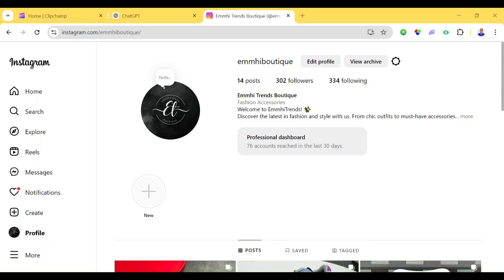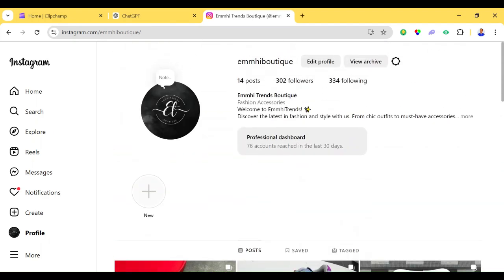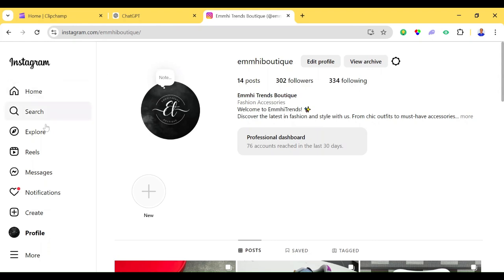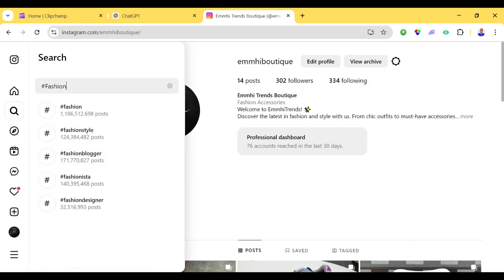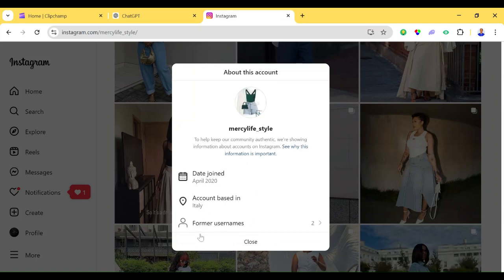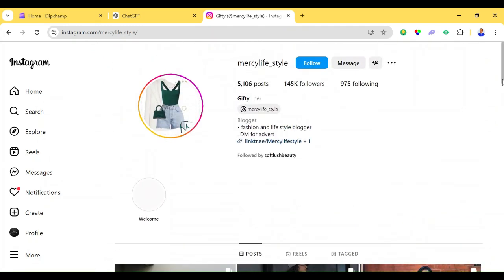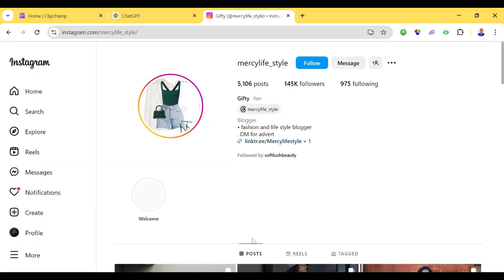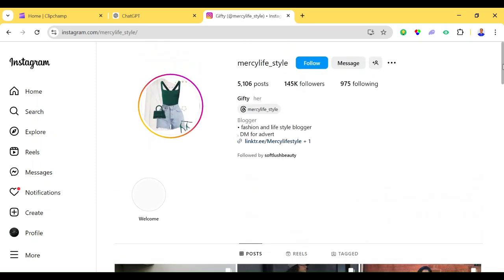How to Scout on Instagram | Earn $1000 on Instagram Scouting Tutorial 2024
Are you ready to unlock the secrets of Instagram scouting and start earning $1000 or more online? 🚀 In this video, I’ll show you step-by-step how to effectively scout on Instagram using powerful hashtags, keywords, and proven techniques to find trending products, influencers, and profitable opportunities. Whether you're a beginner or an experienced marketer, this tutorial will help you take your Instagram scouting game to the next level!

💡 What You'll Learn:

How to use PPSpy for Instagram scouting
Finding top trends with hashtags and keywords
Discovering high-potential products and influencers
Tips for earning big with Instagram scouting

Interested in Learning How to make money more Join my Whatsapp Group Below: